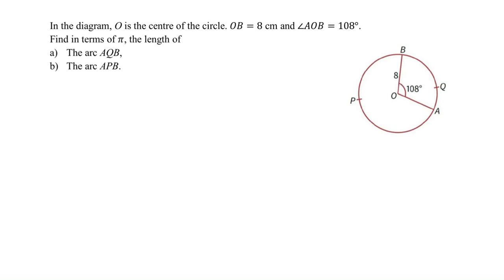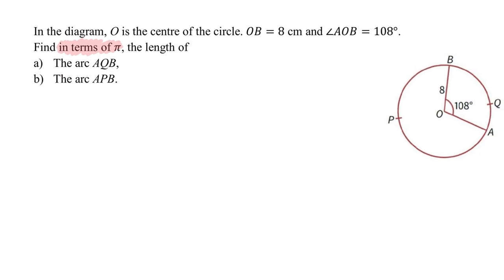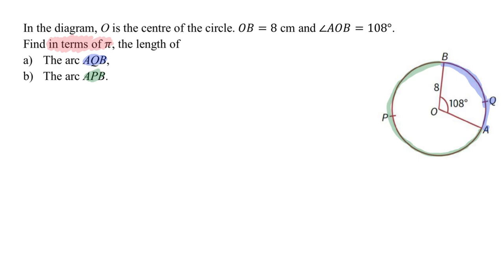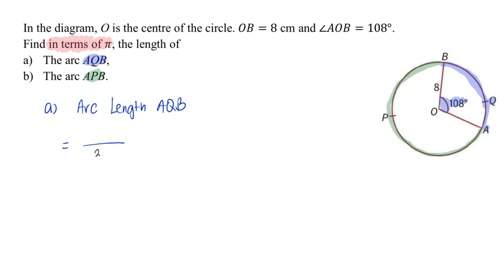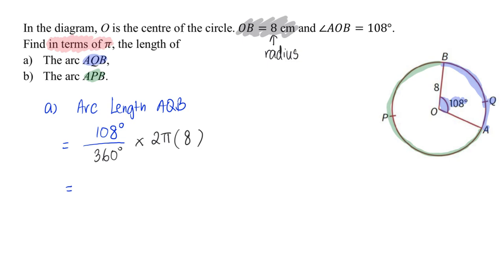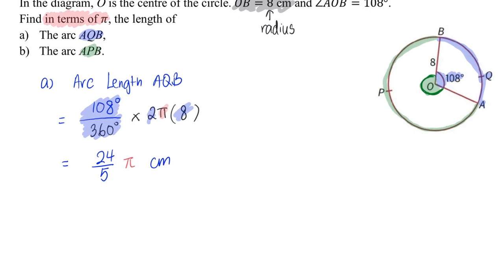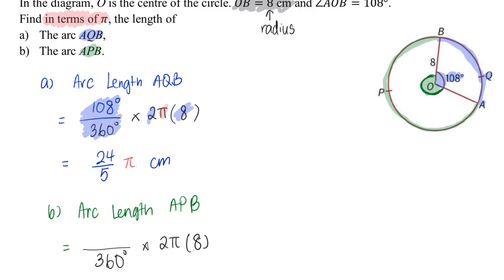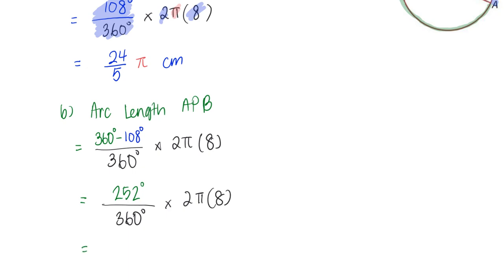Finding Minor and Major Arc Lengths